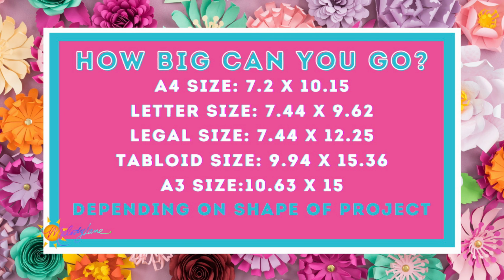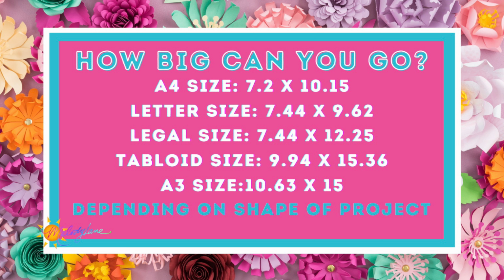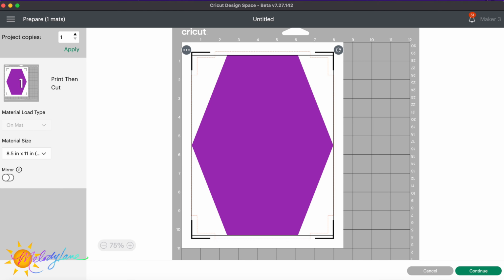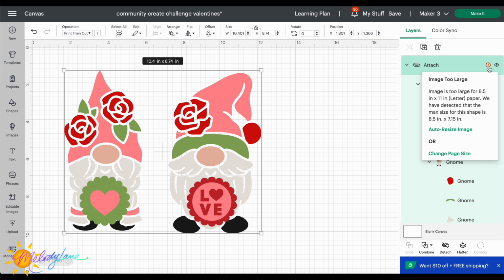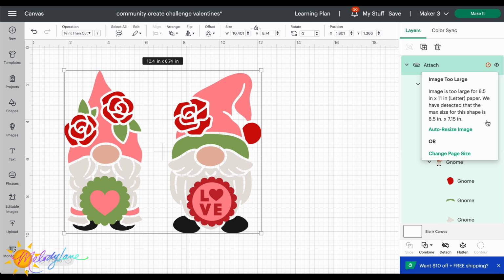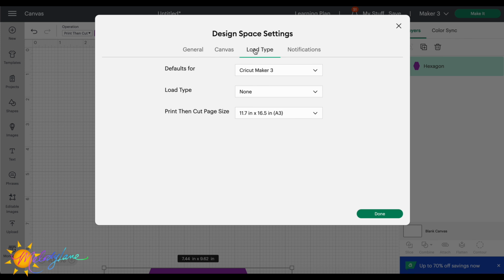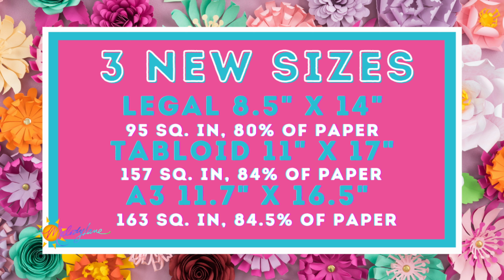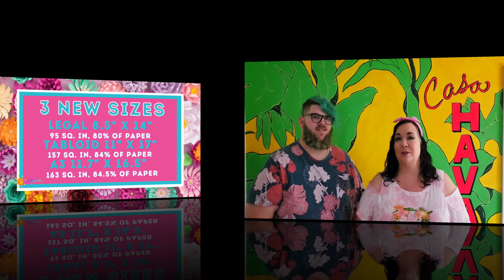New Print then Cut Updates in Cricut's design Space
Yay,  there are some new awesome updates in Design Space that we are soo happy to share with you.

You must follow both steps to be netered.

Contest is open until Feb. 28 12 am ET and is open to US & CA residents.
We will notify winners by email, we will never comment that you have won with a link to click.  Winner must claim prize in 1 week or Rafflecopter will choose another winner.  Good luck to you all!!

Dreambox Valentine's sale going on until the 20th!
GET YOUR DREAMBOX and SAVE double right now with our code HAPPYJOYLOVE on the Dreambox, plus many other sales